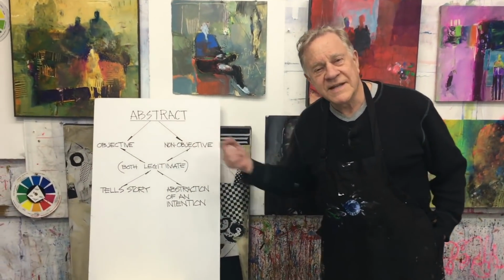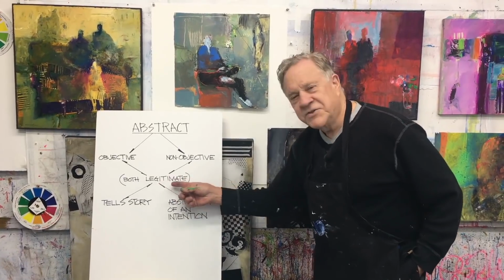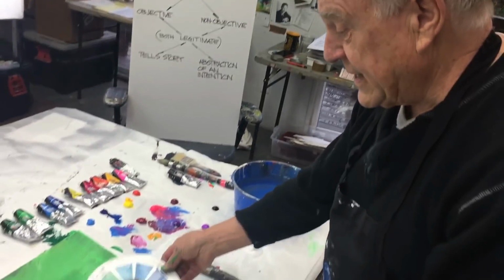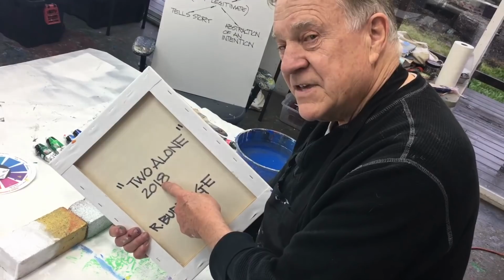BobBlast 291 - Best of BobBlast - “Start Abstract Painting Today Part One – Objective Abstracts."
BB#291 - Best of BobBlast
Start Abstract Painting Today - Part One, Object Abstracts

The way I approach painting... Abstract painting can be divided into two categories:

Objective and Non-Objective

Objective is about painting something and it may have a title. The title tends to support the image clearly. On the other hand, a Non-Objective work may carry no title, nor a resemblance to the painter's intentions.

For me, my abstract paintings are usually from stories and events I paint... because they are meaningful to me. I start with a huge desire to make a painting I want to see. I start with a concept and pull my titles from a Roget's Thesaurus. I title my paintings first and commit to it by writing the title on the back of each surface. The painting is finished when I feel it matches the title.

Next, I may journal for awhile until I become very clear about what I want the painting to convey. Only then do I start painting, choosing the color combination from my Goof Proof Color Wheel and deciding on a graphic design from my Composition Chart.

My demo for this video is telling a story - "Two Alone"
This is my concept and the painting's title - 2 figures in a Vertical Composition.

My color combination is:
Dominant - Green (I use many shades of green)
Focal Point - Purple-Red (beautiful magenta)
Spice Colors - Red-Yellow and Purple-Blue

And another thing... bigger brushes! Work quickly and keep it loose!

Thank you for your interest, questions, comments and support!